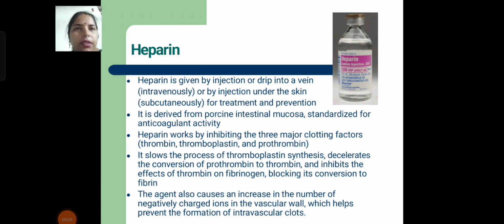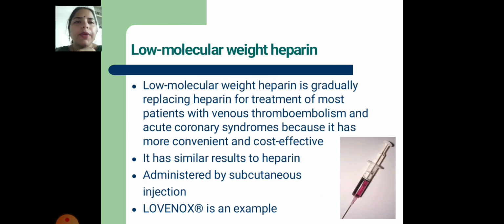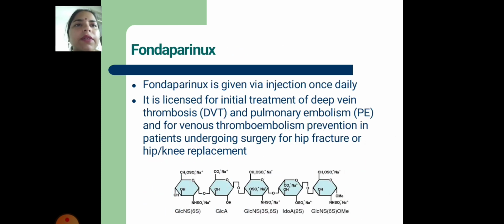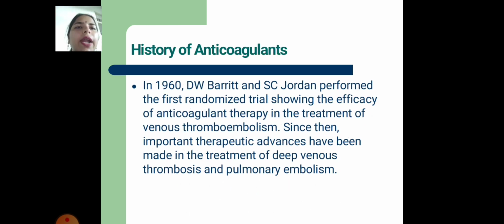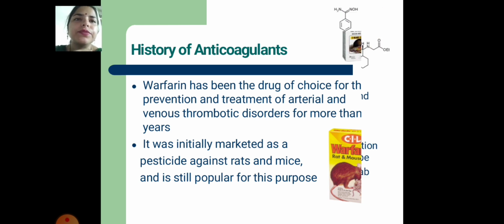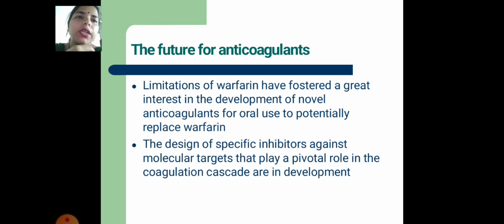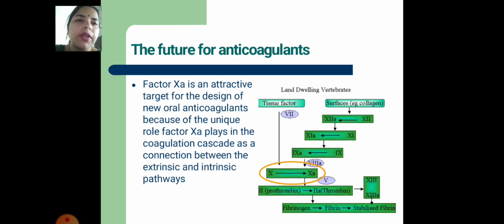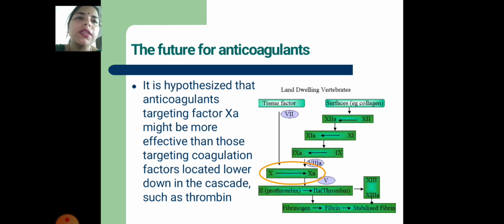The Heparin Anticoagulant by Himani